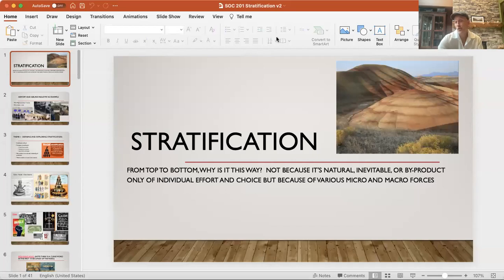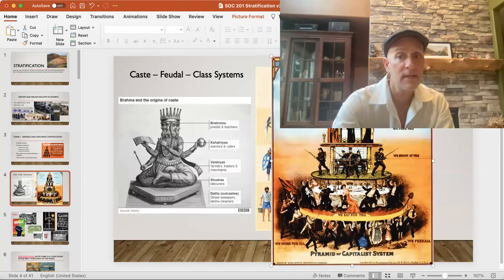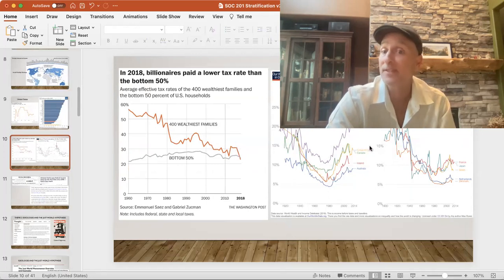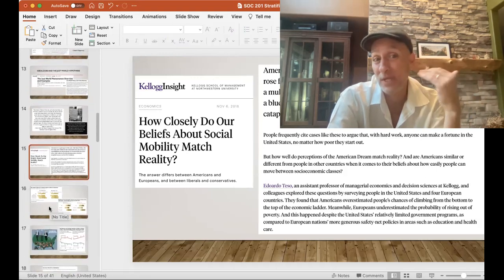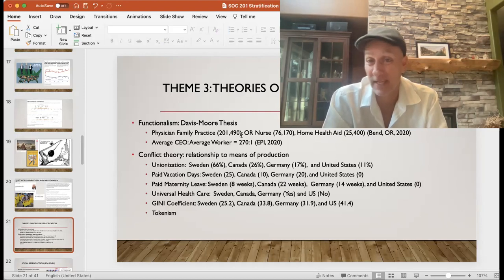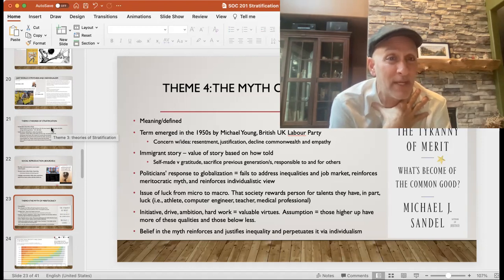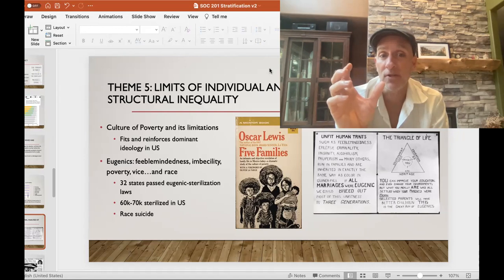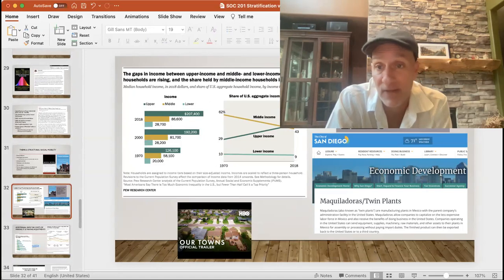SOC 201, Stratification, Prof Barry